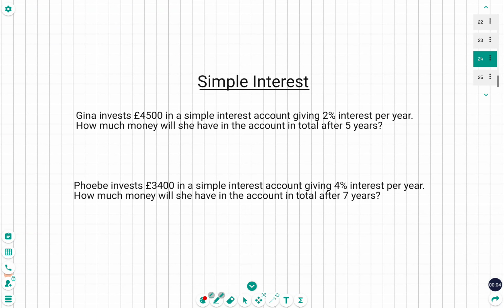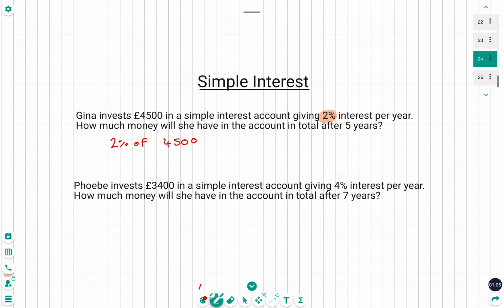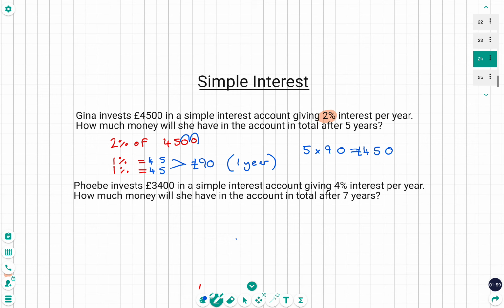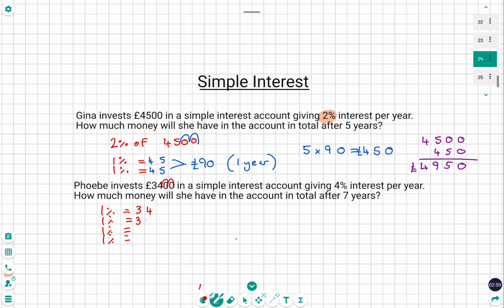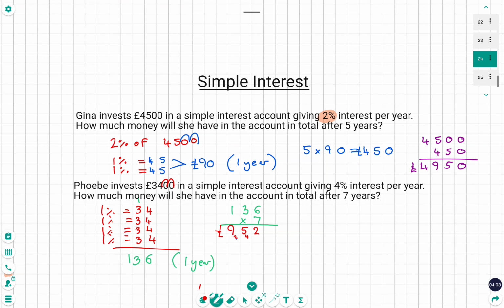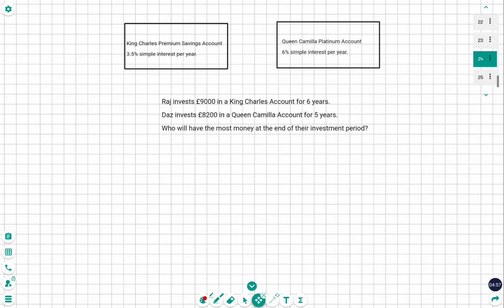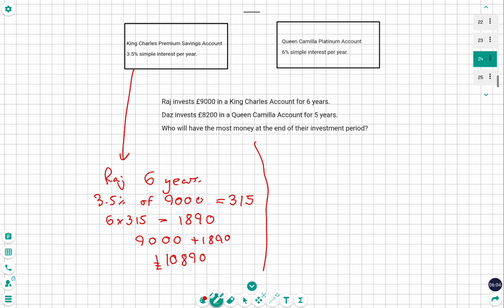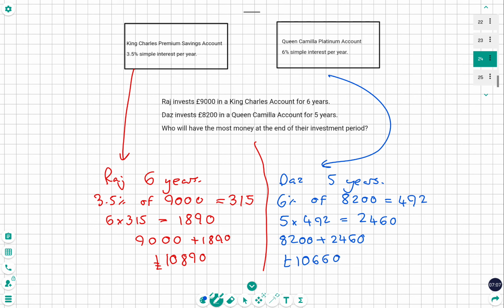22 May 2023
00:00 start
01:00 part one
02:20 part 2
05:19 final